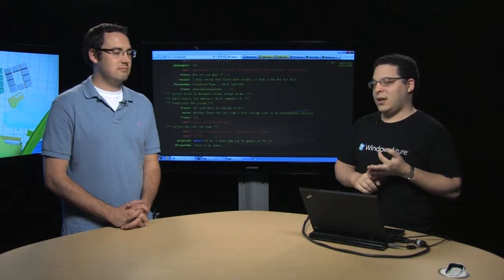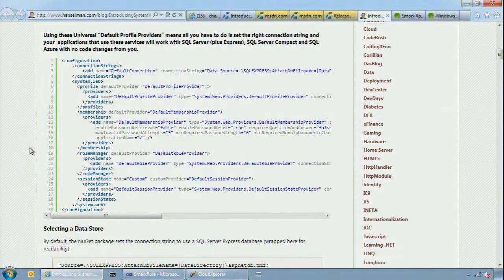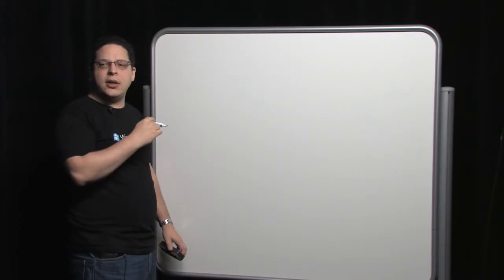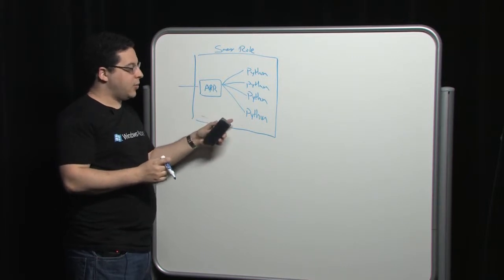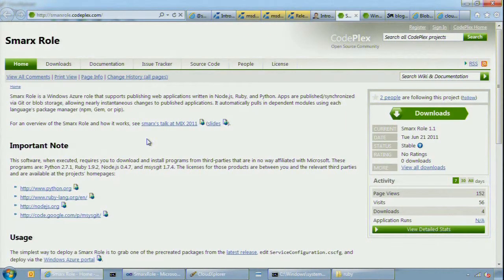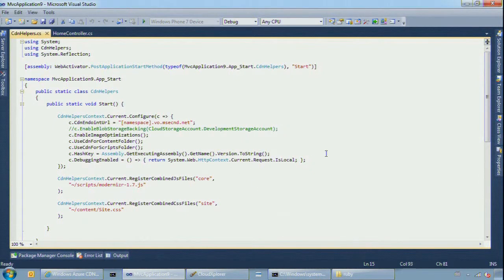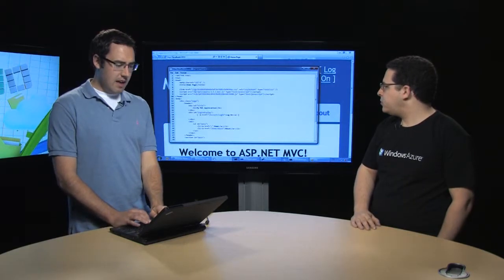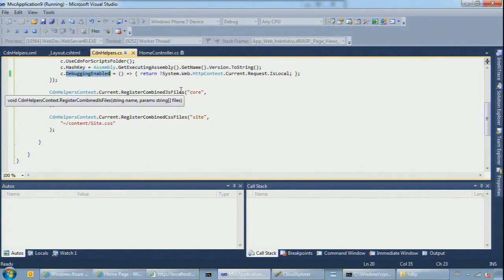Microsoft Azure Cloud Cover Show, Episode 48: Node.js, Ruby, and Python in Windows Azure